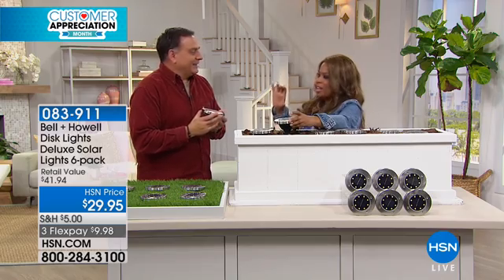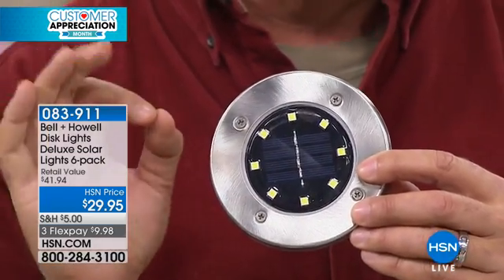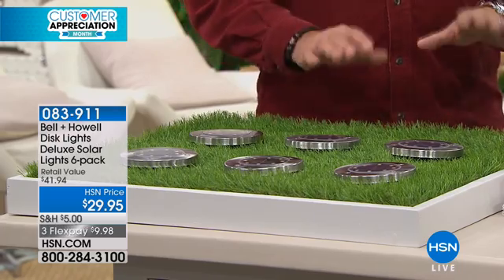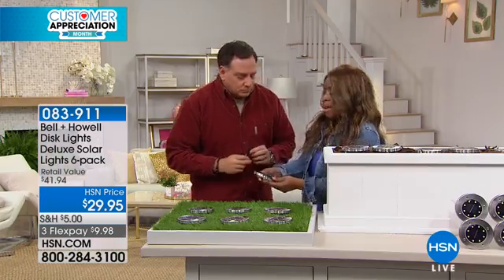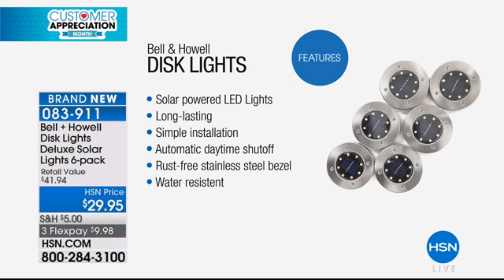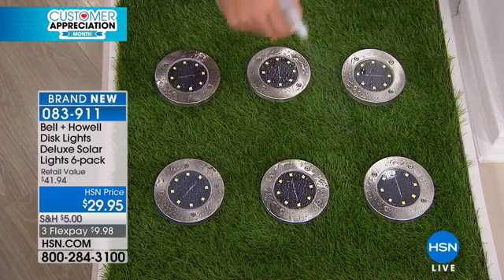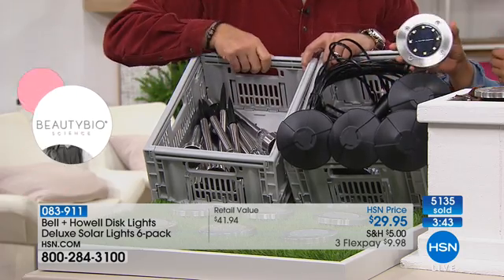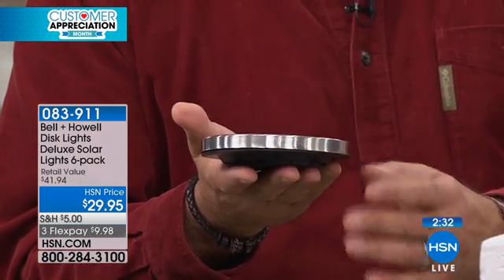Bell + Howell Disk Lights Deluxe Solar Lights 6pack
Powered by the sun, each light has 8 super bright LEDs to light up your garden, walkway, stairs, railings and more. With an automatic daytime...